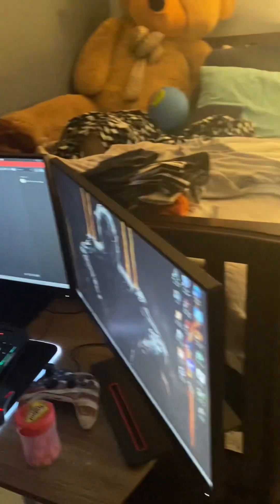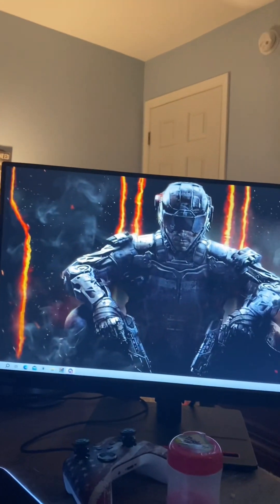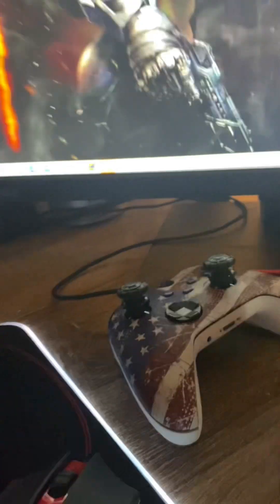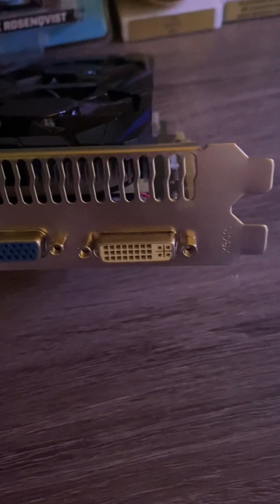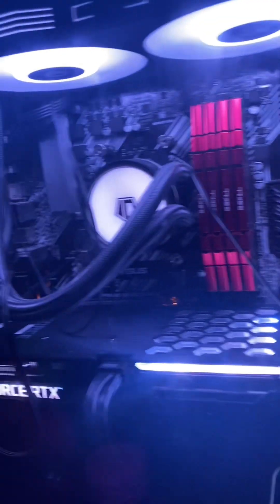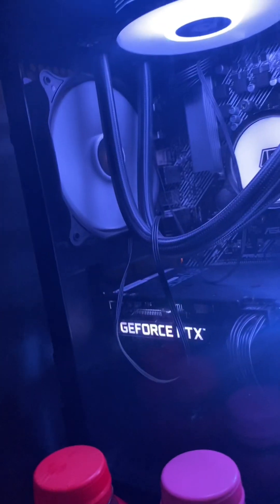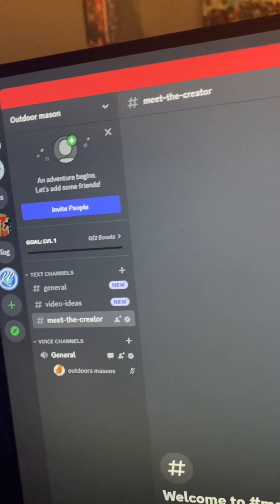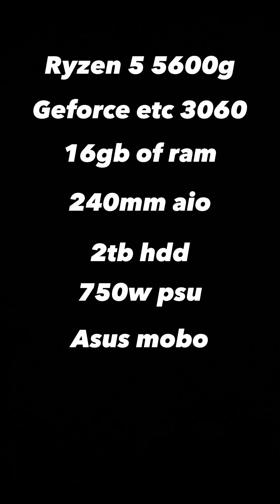My 2000$ gaming setup